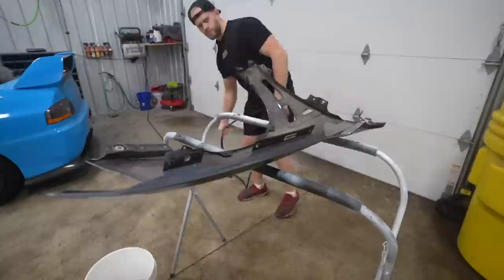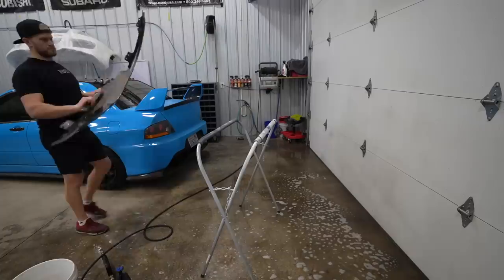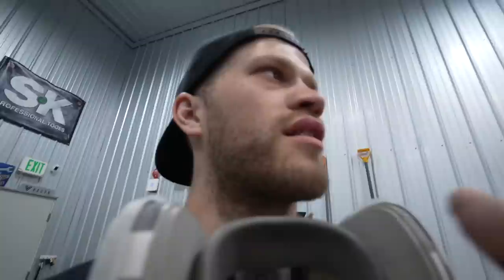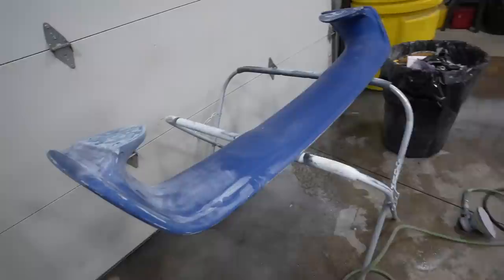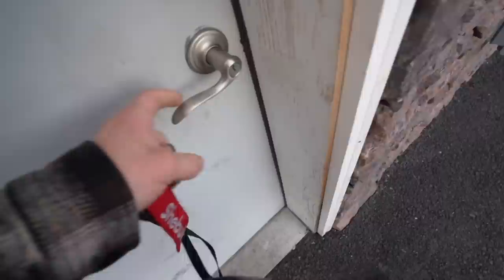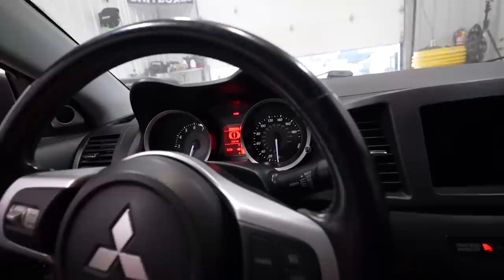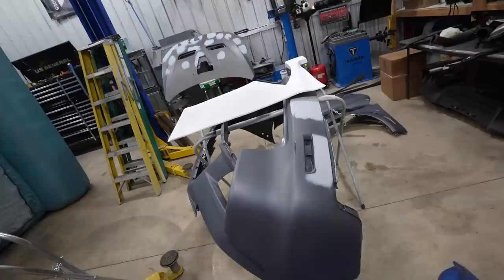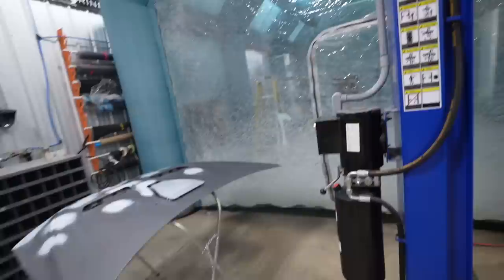PAINTING THE MITSUBISHI EVO X!